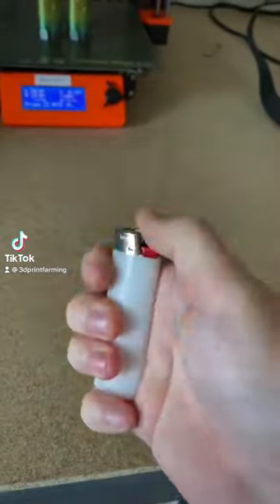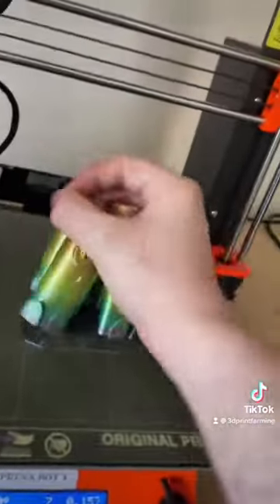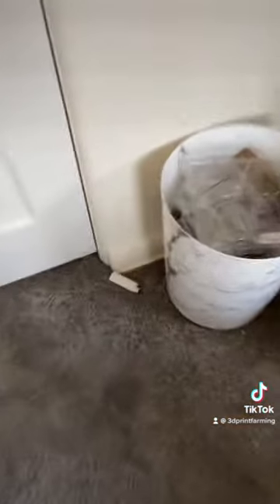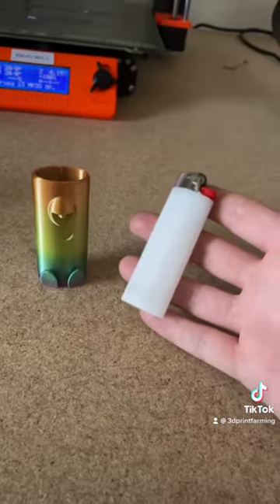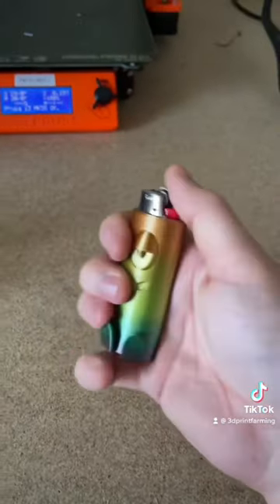Chill Buddy Lighter Case!